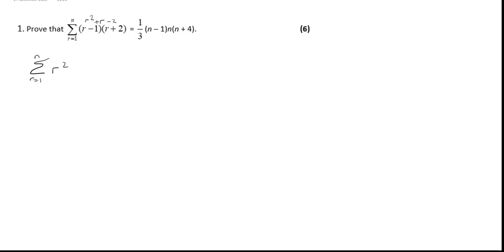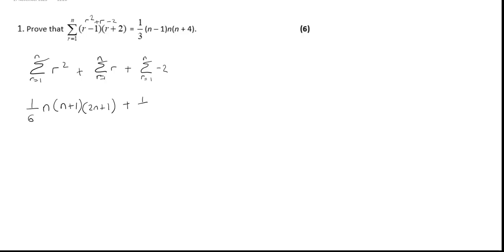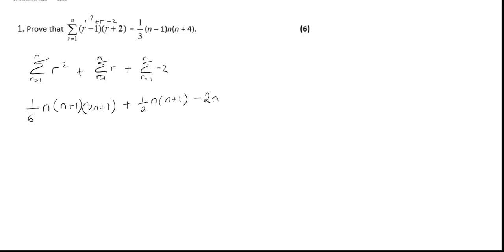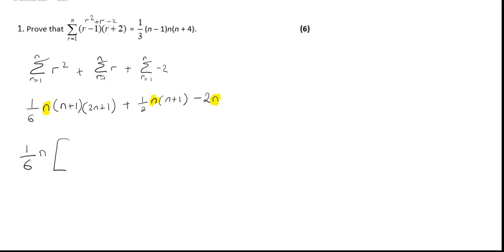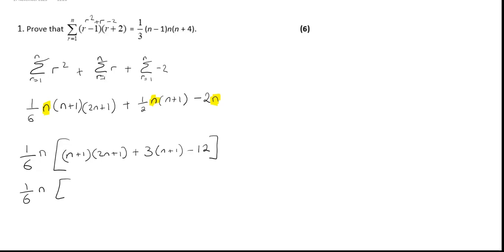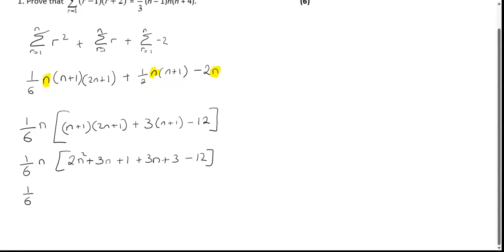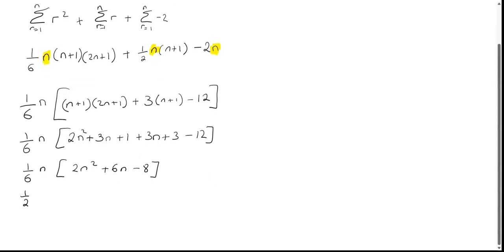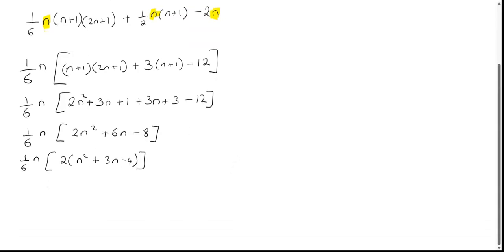FBF FM Aut 6 Q1